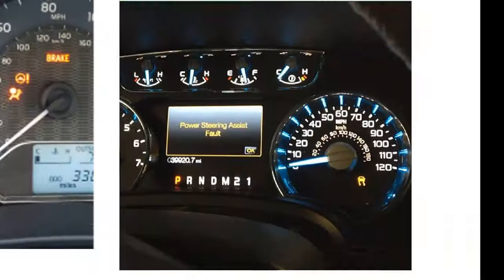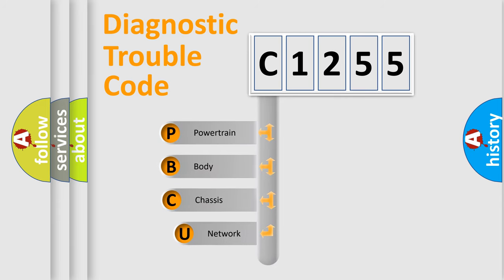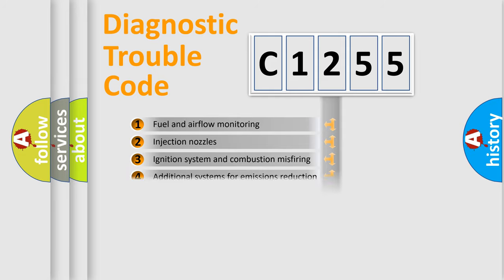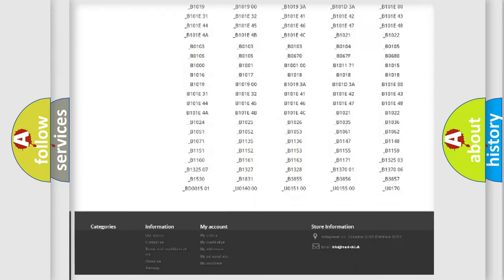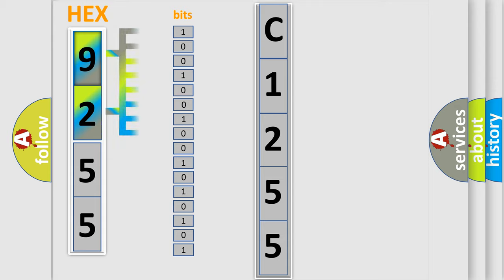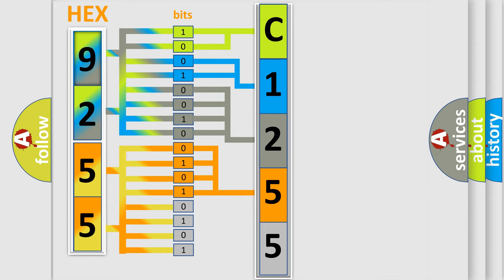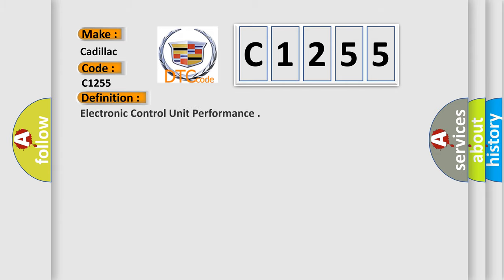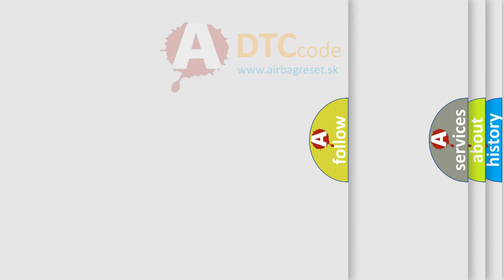DTC Cadillac C1255 Short Explanation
Contents:
0:21 Basic DTC analysis according to OBD2 protocol standard.
1:48 Insight into programming
2:58 A diagnostically understandable description of the Diagnostic Trouble Code
3:05 Basic error definition

Make
Cadillac
Code
C1255
Definition
Electronic Control Unit Performance
Description